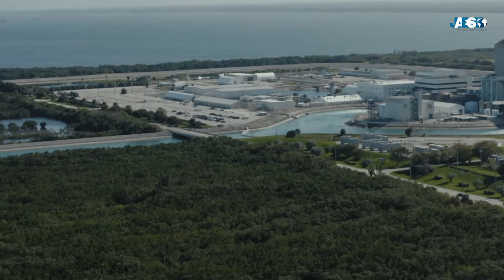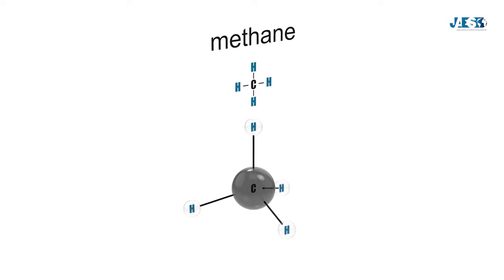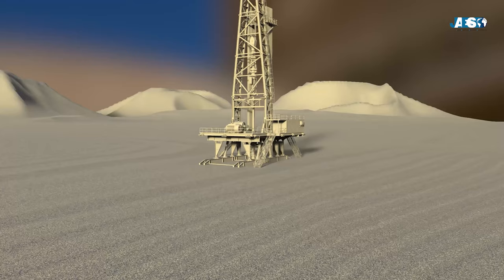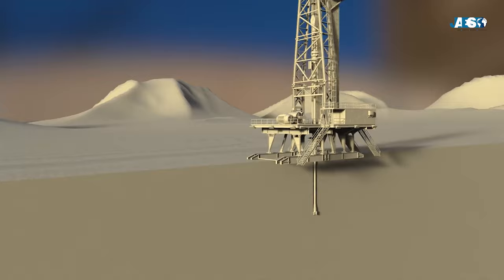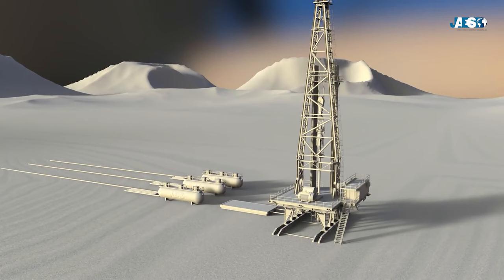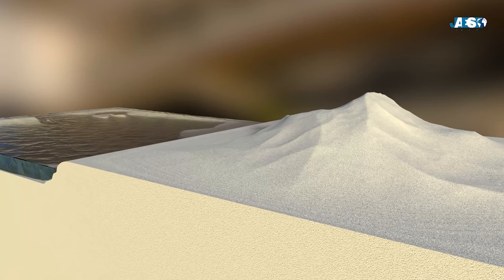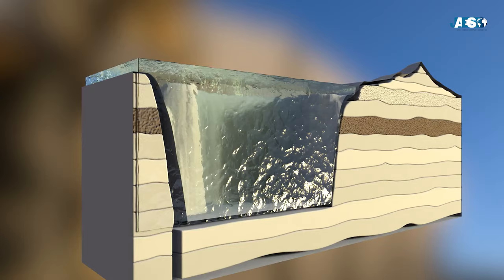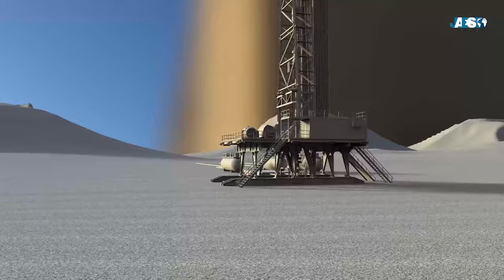How is natural gas extracted? Derrick tower - methane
0:00 Intro
0:32 Natural Gas
0:56 Gas Fields
2:03 Drilling Study
3:59 Drilling
6:42 Extraction
8:21 Biogas

Our Earth disposes of several fossil fuels such as oil, the most common resource used for transportation, or coal, which is mostly used in the industrial sector. However, there is another type of fuel which we use on a daily basis to produce energy in power plants or even to heat up our own houses: we are talking about Natural Gas! Fossilised natural gas can be found in deposits and it is produced from the anaerobic decomposition of organic material. It is mostly composed of methane, the smallest out of all hydrocarbon molecules. However, it can contain also ethane, propane and butane, as well as small quantities of pentane. There are many gas fields and they are present almost all over the globe. The largest supplier is the Country of Russia, with a staggering yearly production of 624,61 Gm3 of natural gas. According to a 2010 estimate, its reserves will last at least for another 74 years. In second place, we find Iran and Qatar, with a yearly production that ranges between 120 and 150 Gm3. Anyway, how is natural gas extracted? Most of the times natural gas is located in presence of a coal filed. This happens because over the years the decomposition of organic material caused the formation of layers of peat in river and torrential areas. Coal, and natural gas were generated through the fossilization of the peat layers. Before starting with the extraction, it is necessary to carry out inspections on the territory in order to: determine the size of the field, the amount of gas present and the feasibility of the process of extraction. Geologists and geophysicists carry out tests on the reservoir site to digitally recreate the subsoil in 3D using a technique called Seismic Reflection: a sort of scan of the soil. This technique consists of firing seismic waves which, reflecting on the underlying clayey layers, are able to graphically reproduce the subsoil, highlighting potential natural gas deposits. After this initial procedure, we continue by drilling an exploration well, to make sure that the gas in present in this area. Subsequently, other types of wells are drilled, called delimitation wells. These have the function to delimit, both vertically and horizontally, the effective extent of the gas field, in order to have a precise assessment of the amount of gas. This is to ensure a fair economic return to the company that invests in a particular field. Once the quantity of gas that the field contains have been verified, we move on to the next step, which consists in drawing up a Development Plan. The development plan will decide: how many extraction wells have to be drilled on the site, in which position, with which trajectory, the type of well (vertical, horizontal or deviated), as well as the position and number of structures necessary for the management and transport of the extracted gas. The type of the structure built to extract the gas can vary depending on the location of the field: hen the reservoir is close enough to the earth's surface, the construction of the site and the gas extraction are easier. However, sometimes the deposit may be located under the seabed. In this case, the preparation of the site is more complex. It is necessary to build a platform in the middle of the sea, an ‘Off-shore’ platform, from which all drilling and extraction operations can be managed. Whether on land or at sea, the drilling procedure is very similar; let’s now examine the structures and steps necessary for the extraction of natural gas. To drill the soil, we use a special tool which resembles a rotary chisel. This chisel is composed of 3 conical heads made out of a very hard material, able to crush and shatter the soil. The chisel is attached to some 12-15 meters long rods, which are inserted as the excavation progresses. This machine is held together by a hook with steel wires connected to a system of pulleys that enables the drilling device to raise and lower. To give energy to all the instrumentation, we use an engine connected to a winch. The engine will also make the Rotary Table to start rotating and therefore, to drill. The rods brought down through the drilling are hollow and inside them flows a special mud that, in addition to lubricating the chisel, brings up the debris left by the crushing process